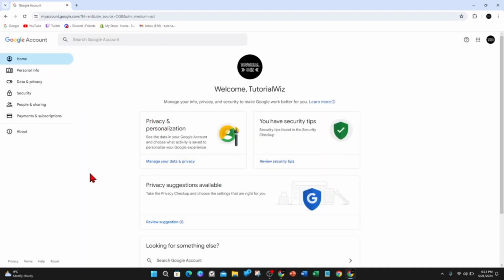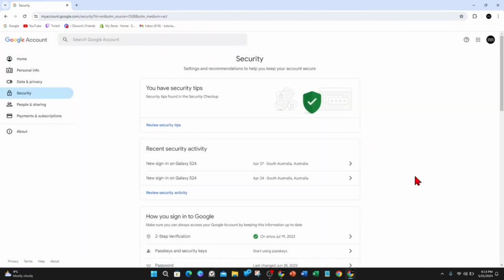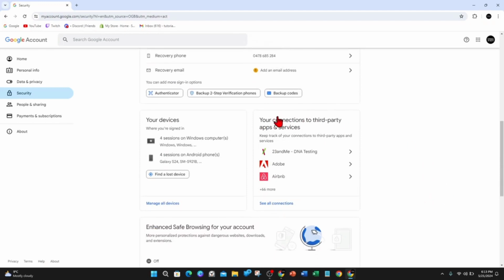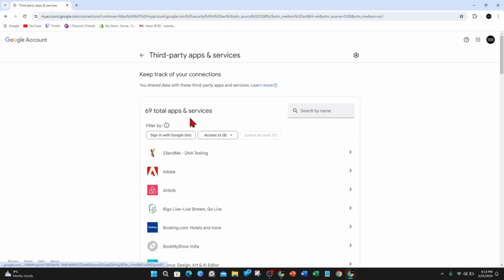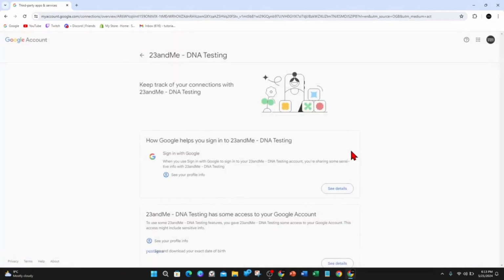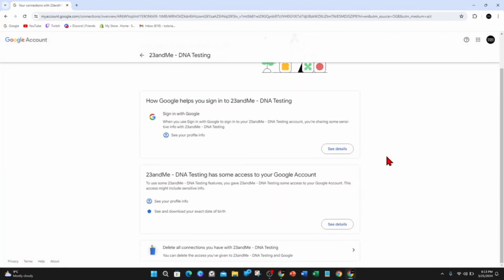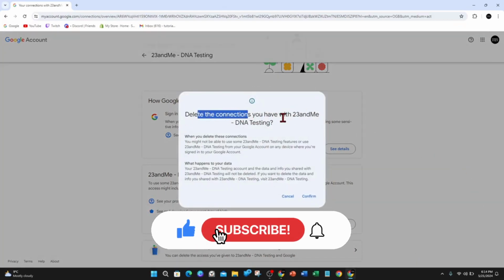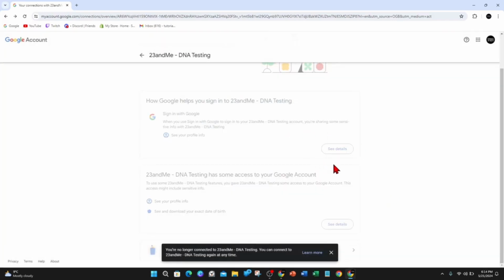How to Remove Apps & Services From Google Account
Learn how to remove apps and services from your Google Account with our easy guide. We'll walk you through the steps, from accessing your Google Account settings to managing and removing connected apps and services. Watch now to keep your Google Account secure and organized!